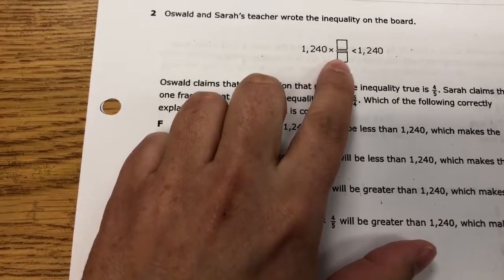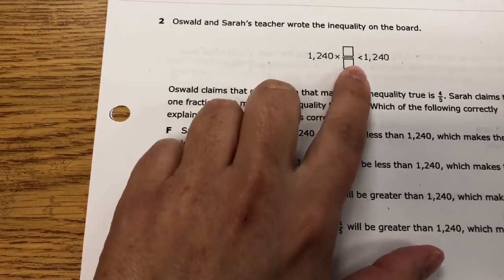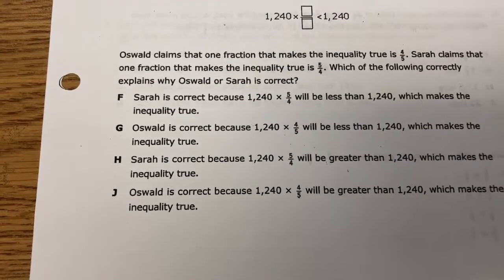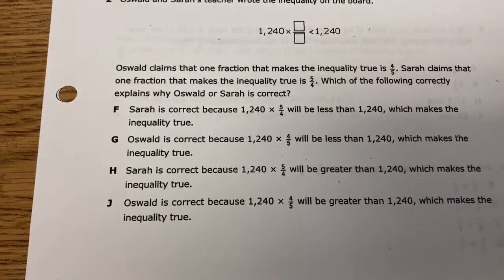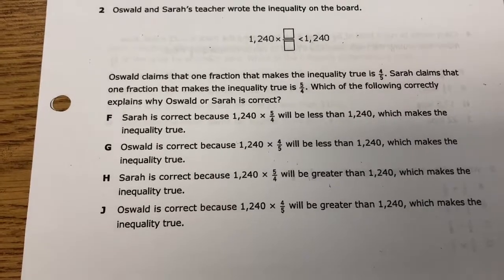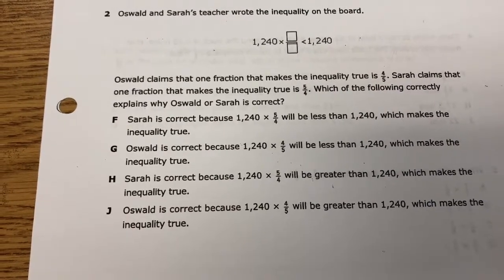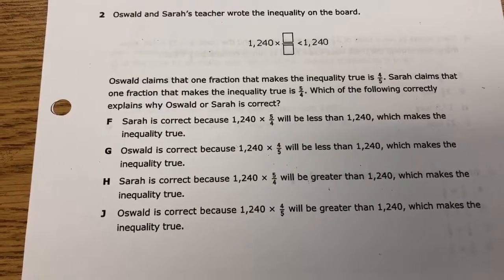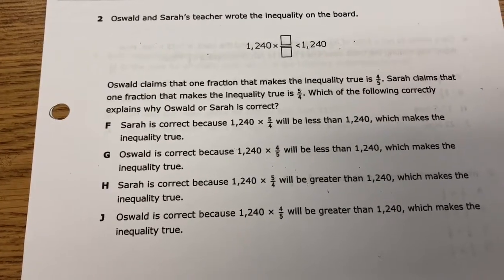Unit 3 Test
Unit test